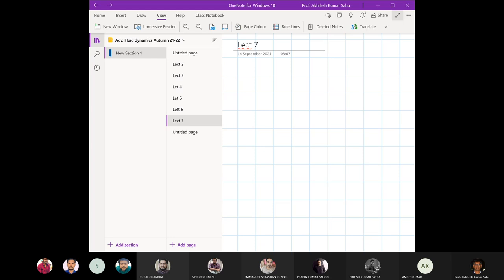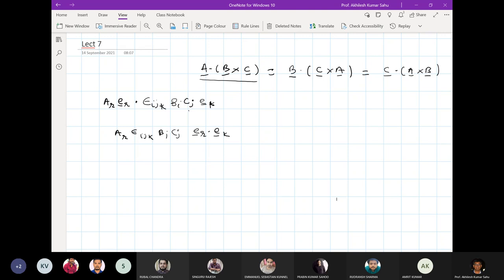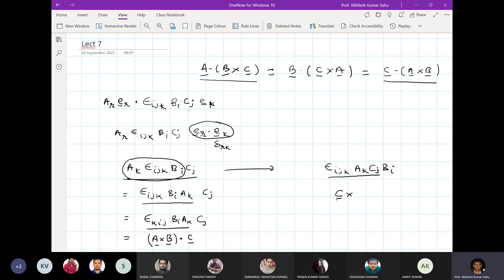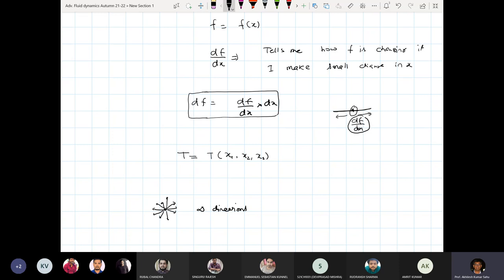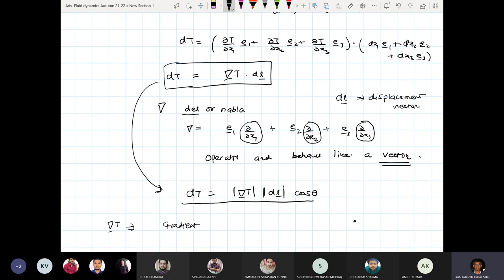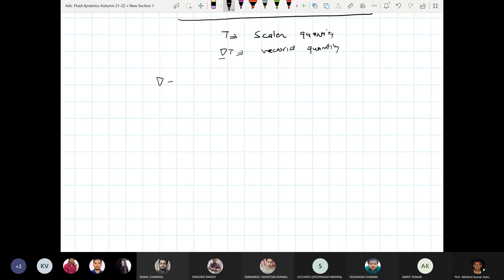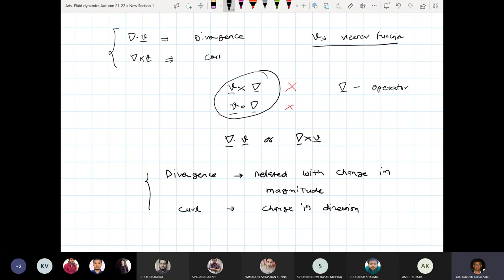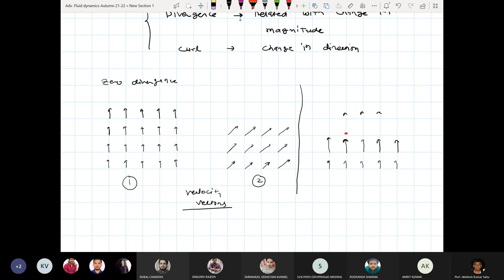AFD Lecture-7 (14/09)